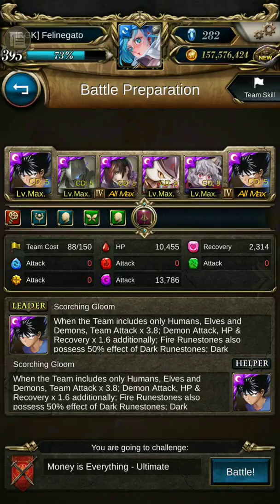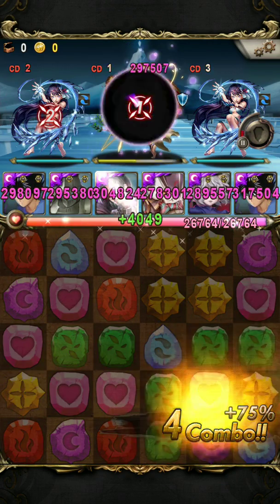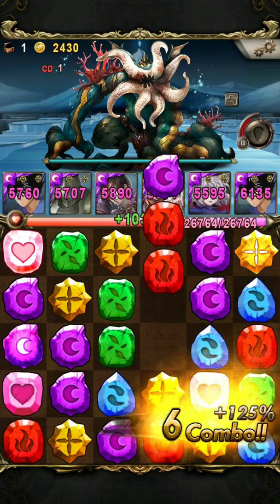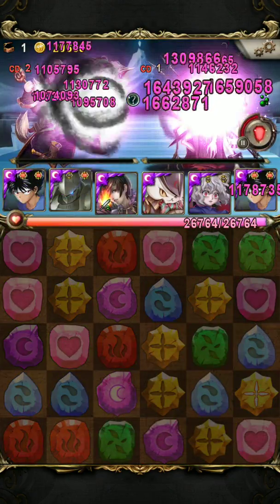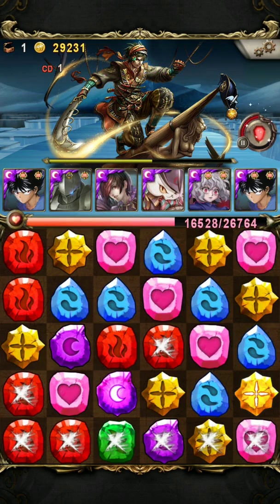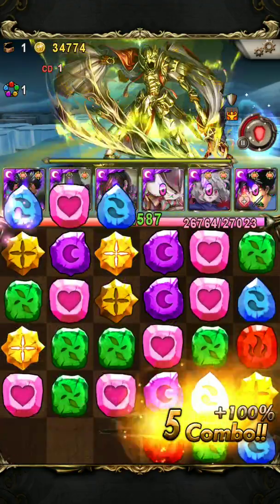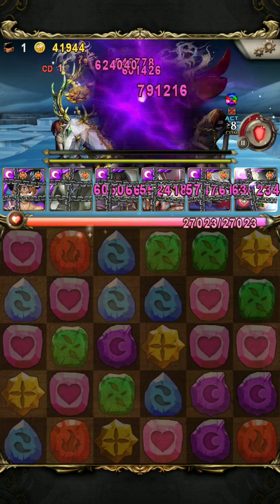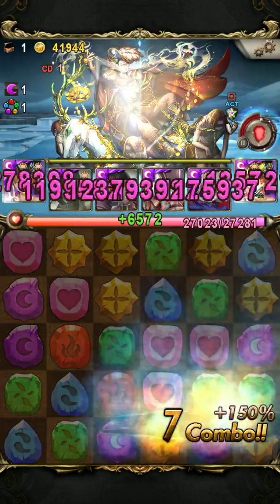[Tower of saviors] Secret Deal on the Sea - Ultimate stage + Commentary (2* Hiei)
Hey everyone! Here's another 0 diamond run of this ultimate stage using a Hiei team. This team satisfies the mono demon achievement as well as the mono dark achievement. Really easy stage for a Hiei team.
My core is Hiei and Lancelot, and you can sub out the others for any other dark demon that you have.
Read a TL:DR version of the strategy below.

Team set-up:
Hiei - Lancelot - 3 dark demons

1) Stall 2-3 rounds
2) Normal spin
3) Activate Lancelot, otherwise, avoid water runes
4 - 5) Normal spin
6) Switch Hiei and spin
7a) Normal spin
7b) Unload actives. No compulsion needed.